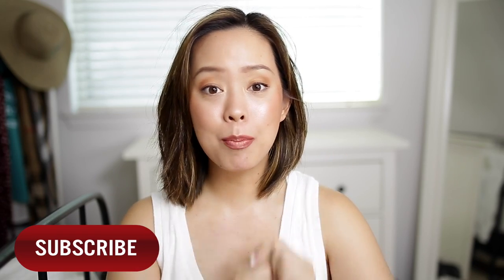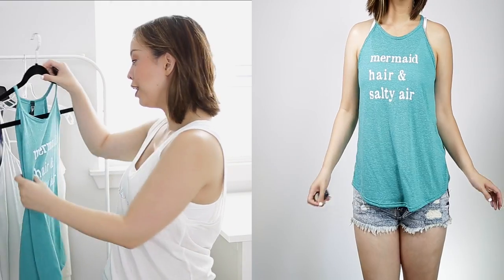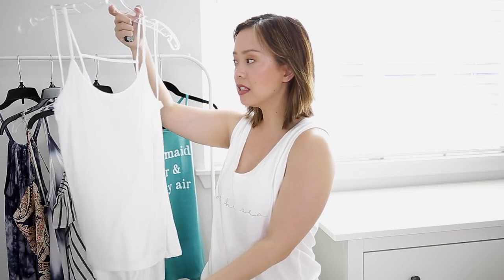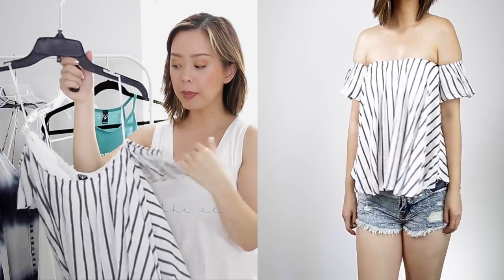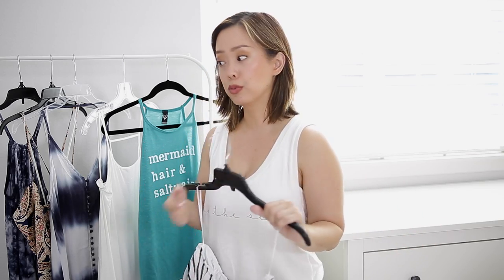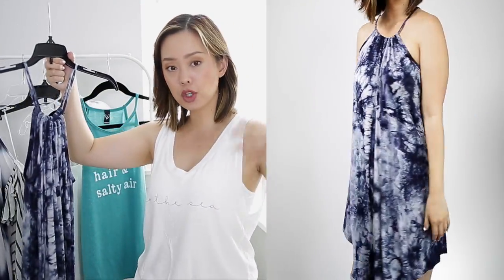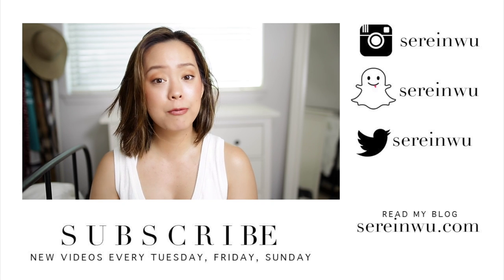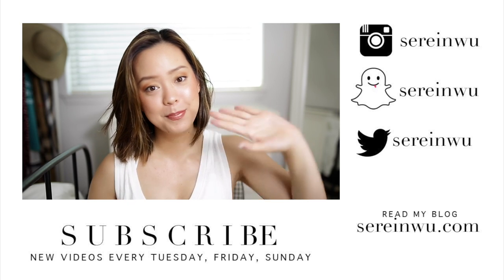Summer Try On Haul | Windsor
Hi Guys!  I am so excited about summer and wanted to share my latest summer fashion haul from Windsor This is my first time shopping at Windsor and I was really impressed with the fit and quality at an affordable price. Hope you enjoy seeing what I picked up for my summer wardrobe.

xoxo
Serein
UPLOAD SCHEDULE
There are 3 series on my channel. I promise 3 uploads a week, but do a ton of bonus videos thought the week.

TUESDAYS →  TESTER TUESDAYS (BEAUTY PRODUCT REVIEWS)
FRIDAYS → FRIDAY FAVORITES (BEAUTY, FASHION, & LIFESTYLE FAVORITES)
SUNDAYS → SUNDAY’S WITH SEREIN (EVERYTHING ELSE!)